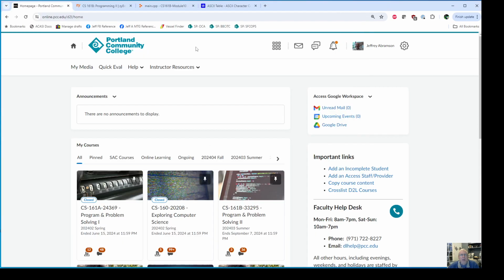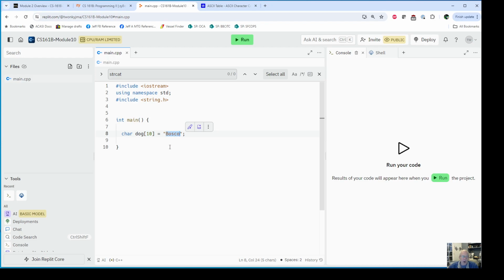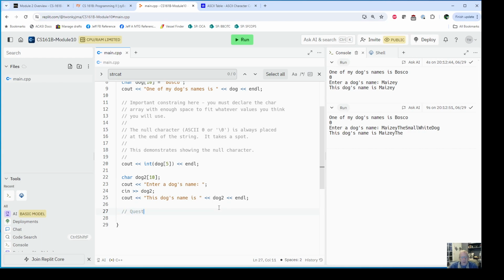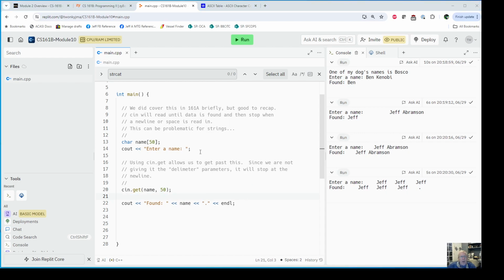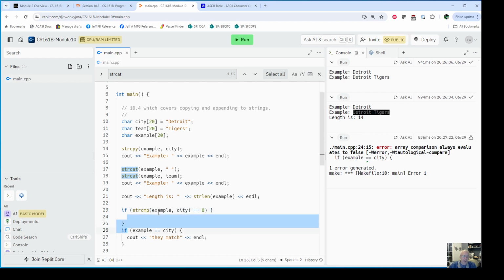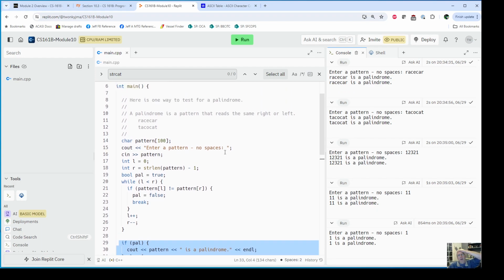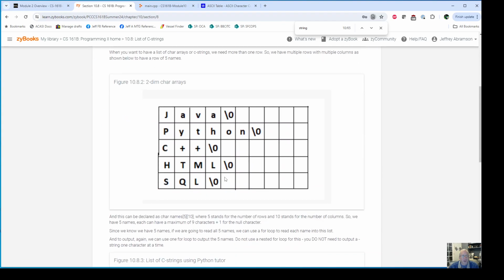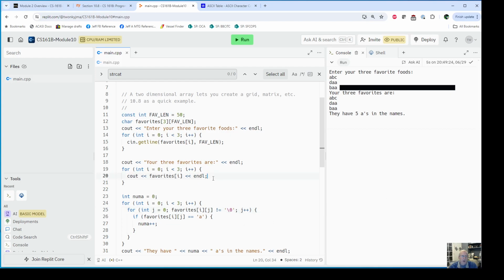CS161B Week 2